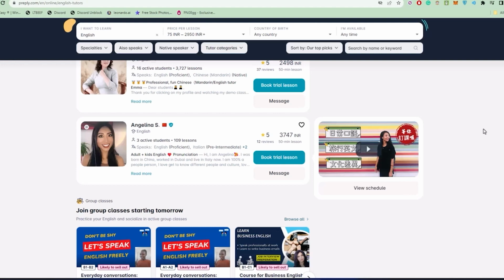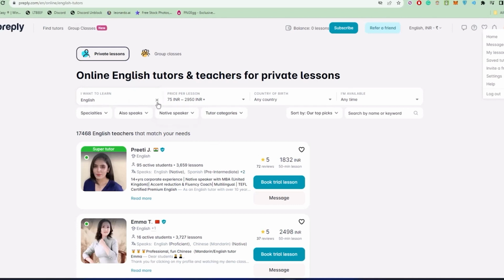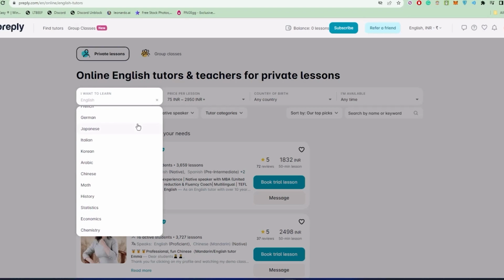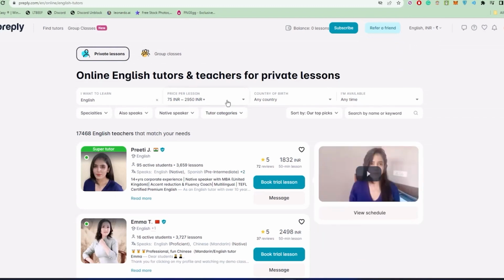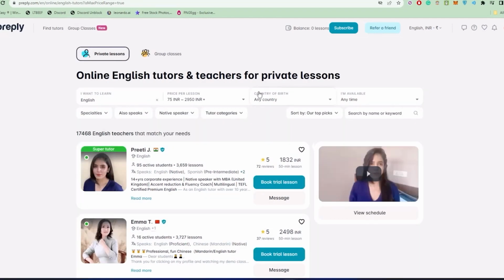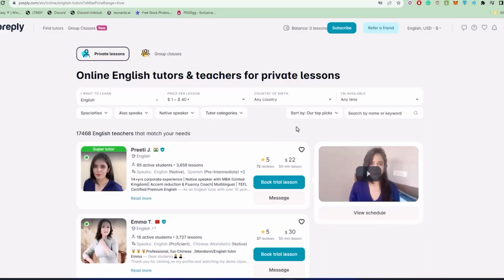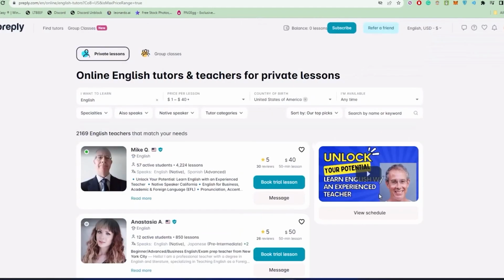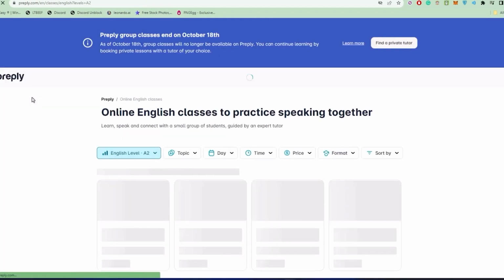How to preply works | Easiest Explanation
how to preply works
preply